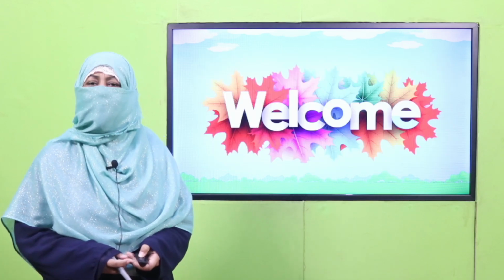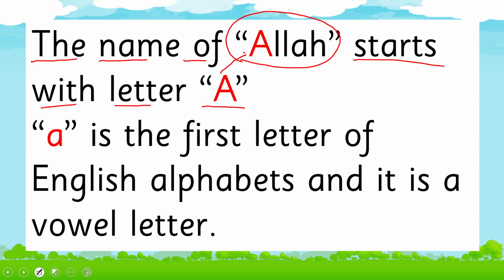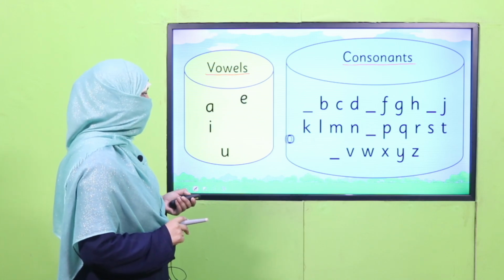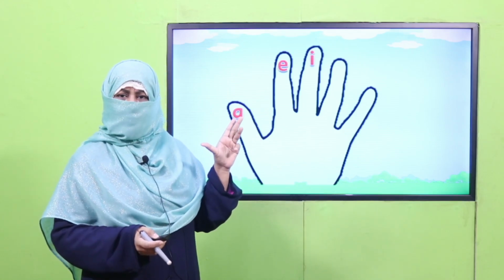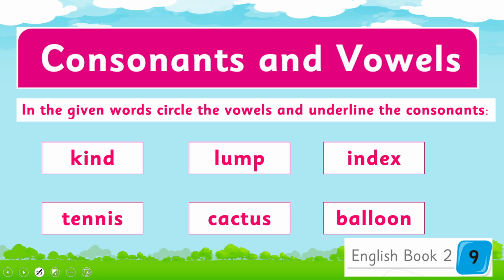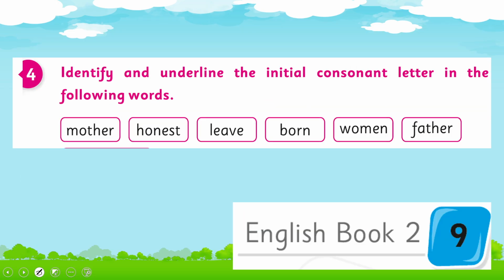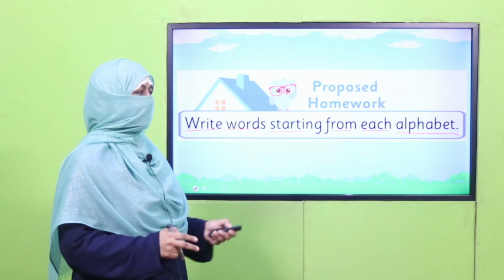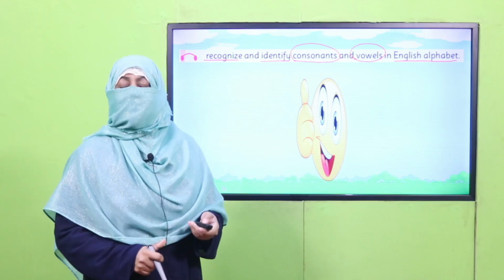English Grade 2 Unit 1 Lecture 3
📚 English Grade 2 – Unit 1 Lecture 3 | Building Stronger Sentences!

Join us for another fun English lesson! In this video, we'll practice forming complete sentences, using new vocabulary, and improving reading fluency. Perfect for Grade 2 students and teachers!

✨ In this lesson:

Expanding simple sentences

Using adjectives & action words

Interactive reading practice

Fun word games